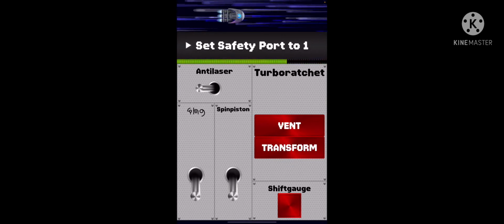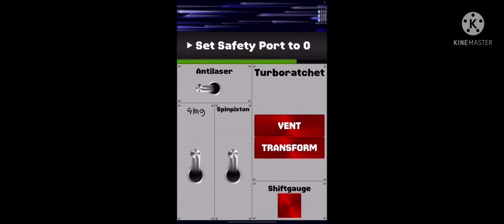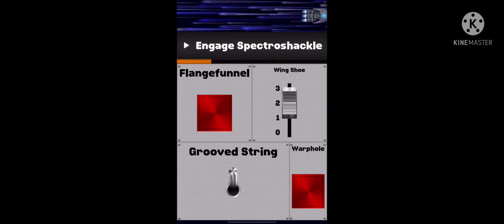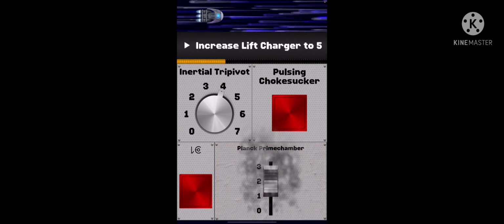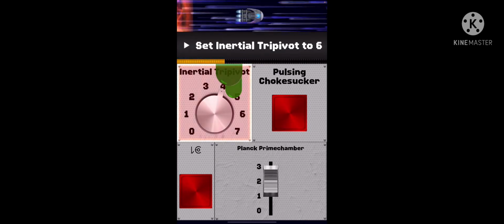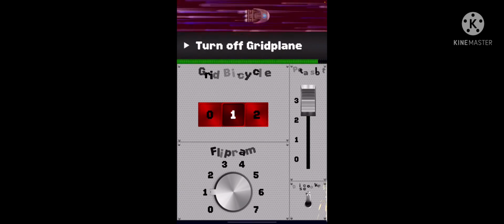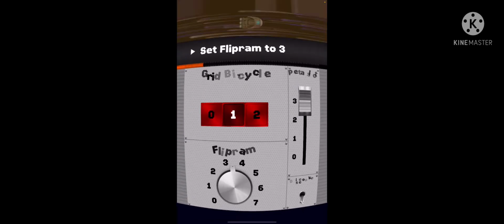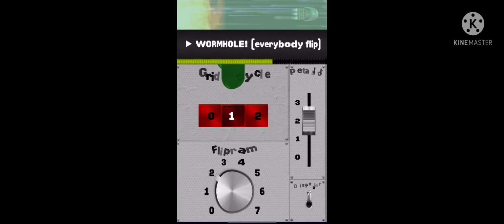A hot mess of a video from my hot mess life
I tried really hard for this to be a fun gaming video because I’m a gamer but it really is a mess